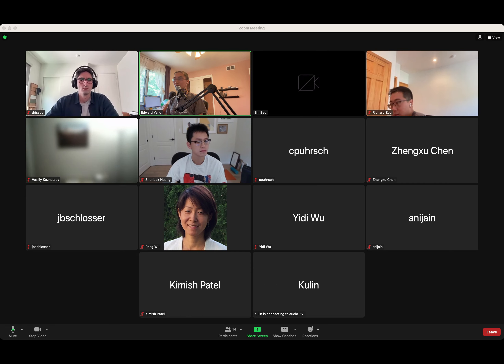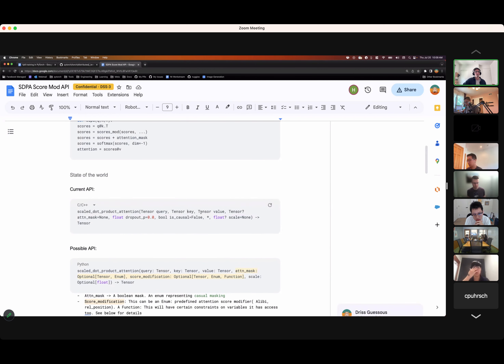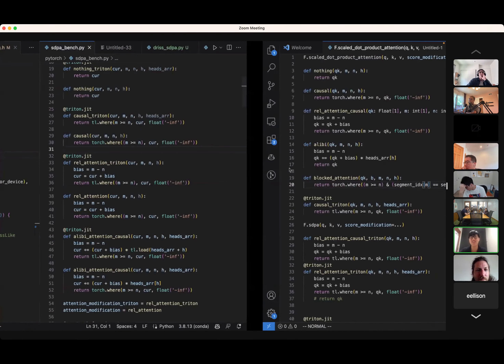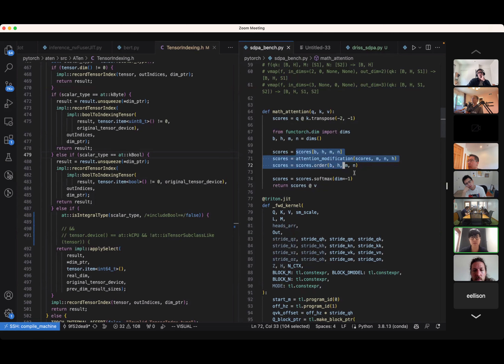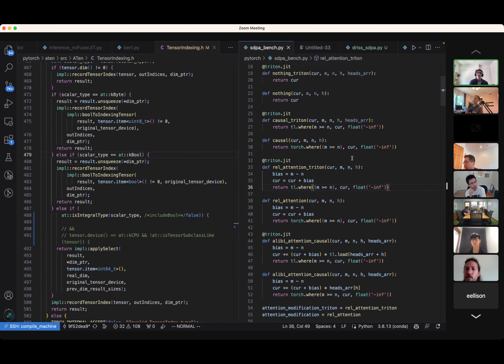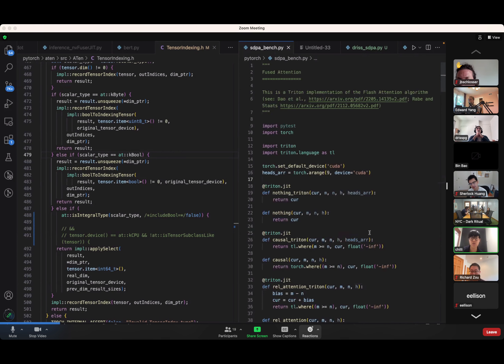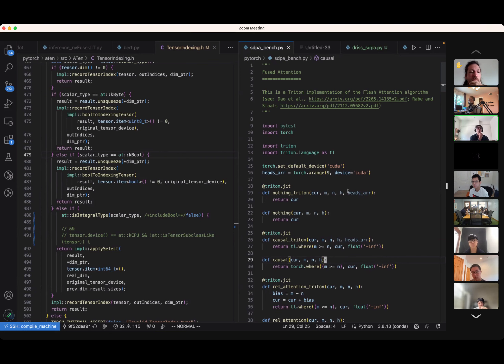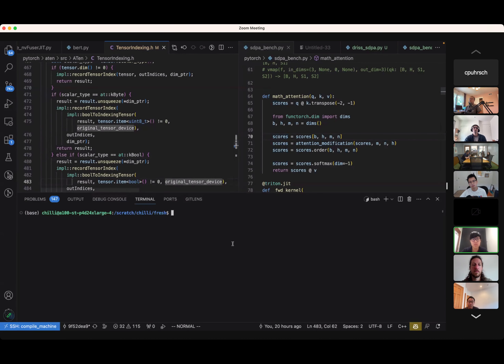PyTorch composability sync: SDPA op, torchbind for PT2